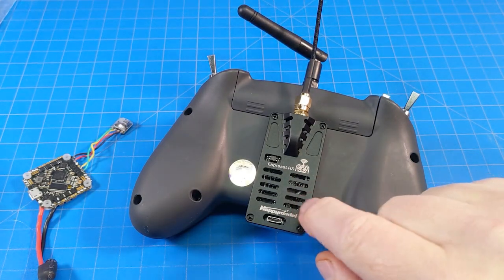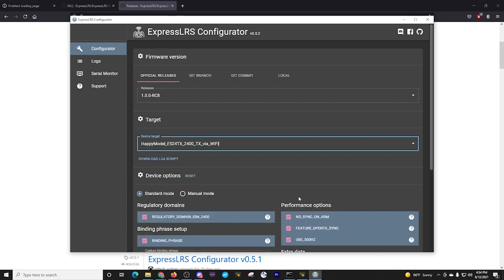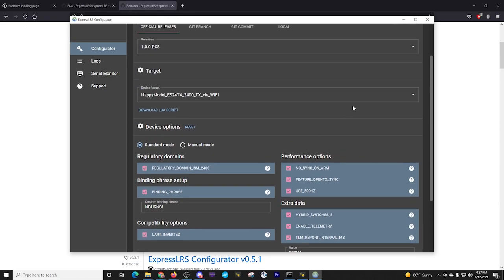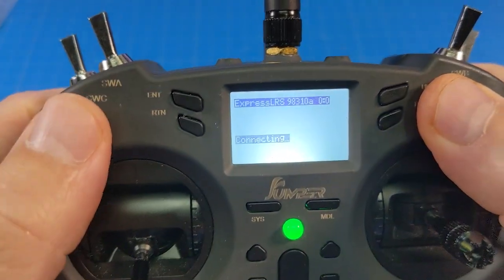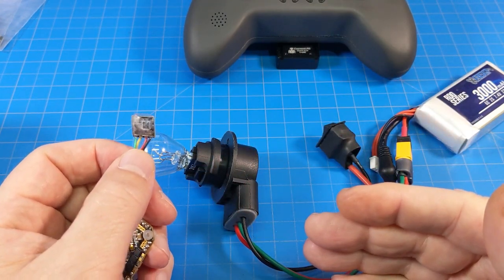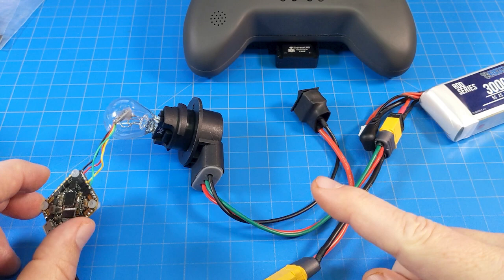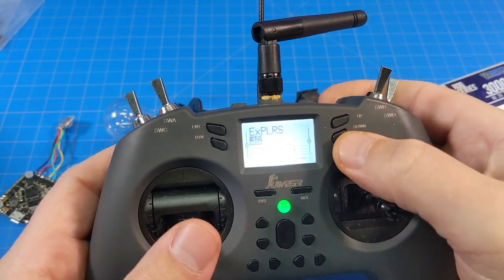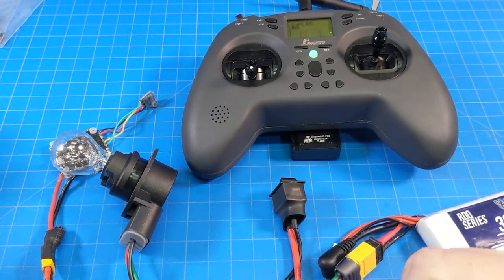HappyModel ExpressLRS Flashing (Updating) // EP2 // ES24TX Lite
Today we use the ExpressLRS Configurator to flash the ES24TX-Lite and EP2 receiver, both from HappyModel

FTDI on Amazon $5.99

Video Updating OpenTX Nightly to run 500hz packet rate